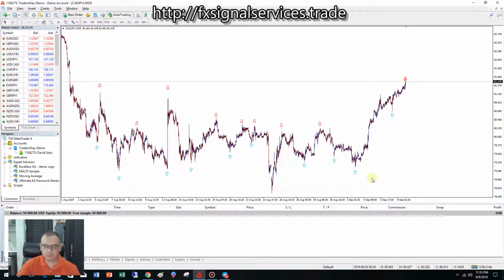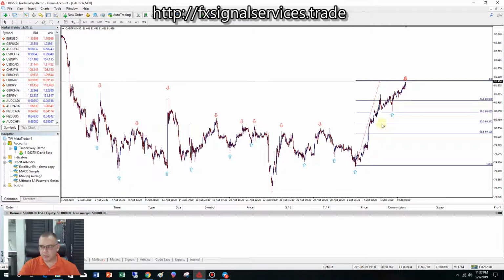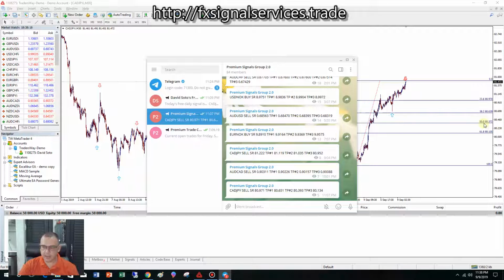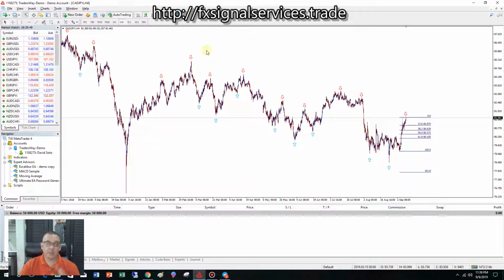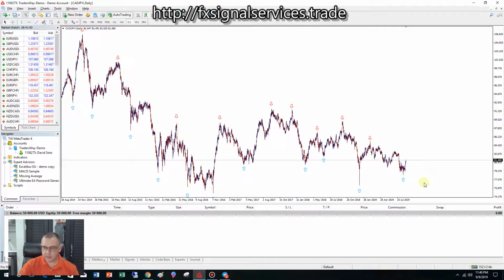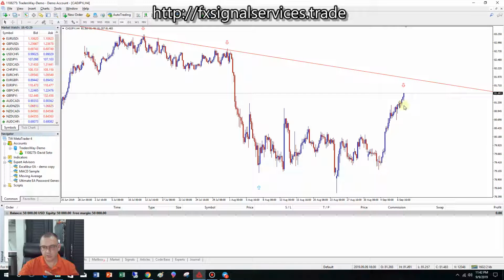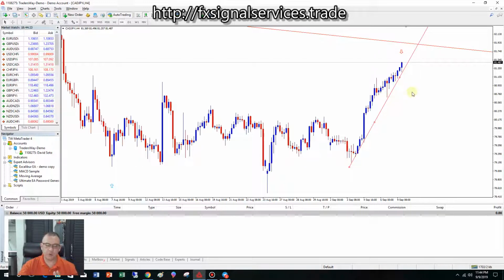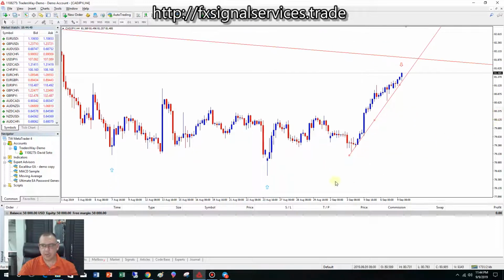Free Daily Signal Monday, September 9, 2019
Todays' free daily signal is for CADJPY and it is a SELL.  You can either draw a Fibonacci Retracement or you can draw a trendline and wait for the trendline to break before placing a trade.

If you have not joined my Free Telegram Signal group, please use the following link to join...

If you would like to have 10+ plus signals like this delivered every day to you via SMS, please let me know and I can get you setup with that also.

Let me know if you have any question about this or any of my other signals I post every day using either of the following points of contact...